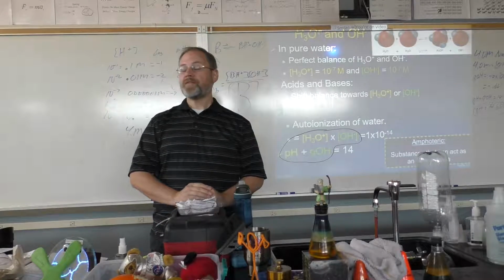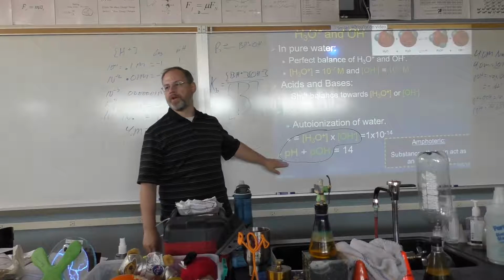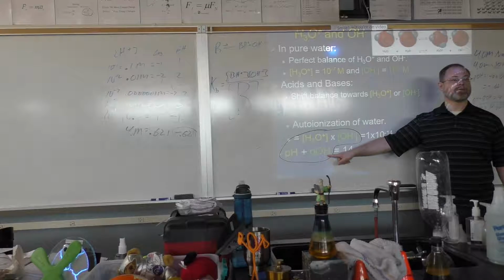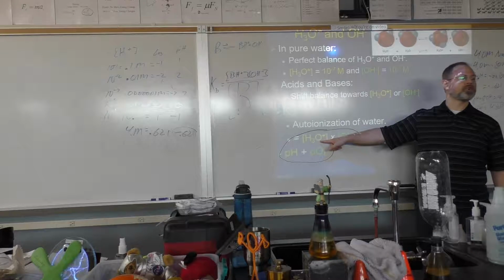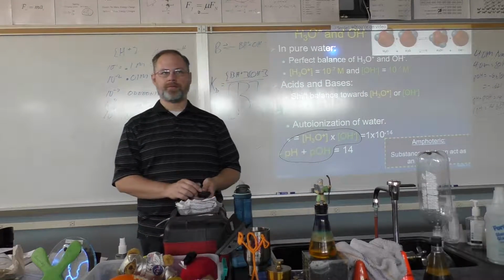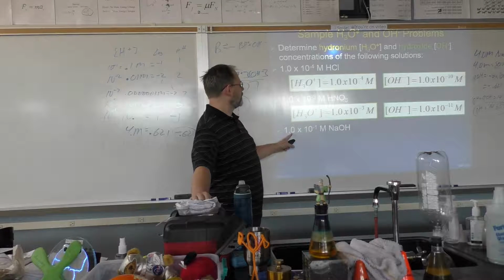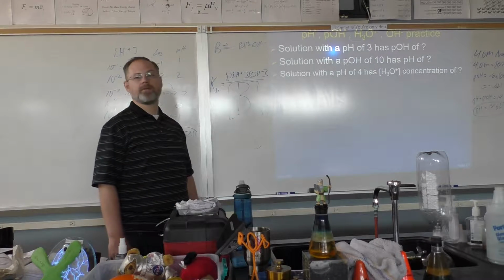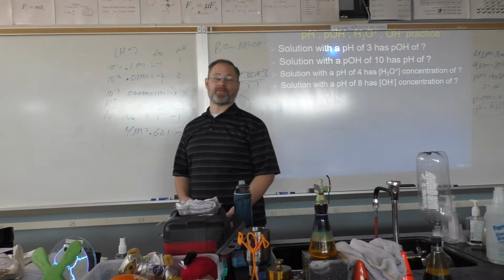Acid Base Day 2 Part 3 of 3